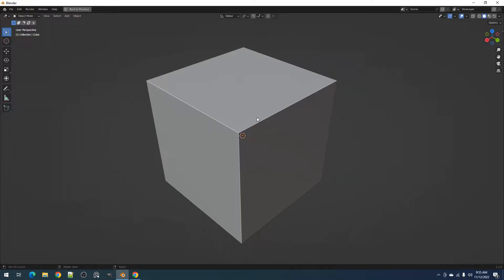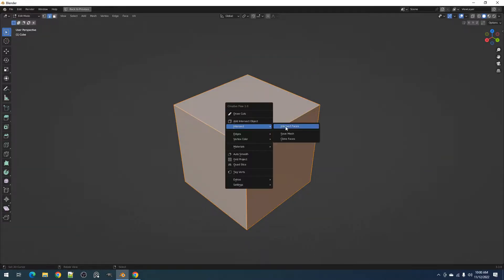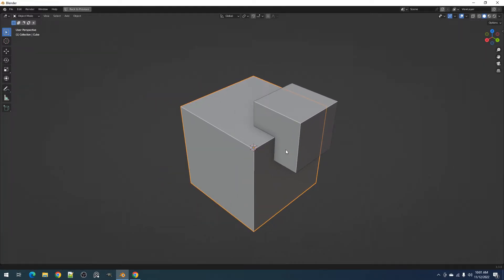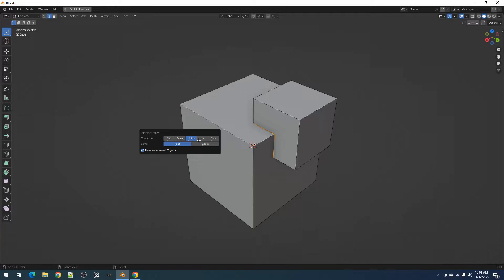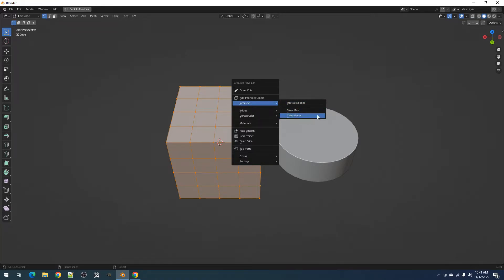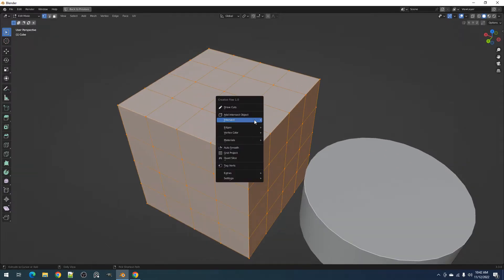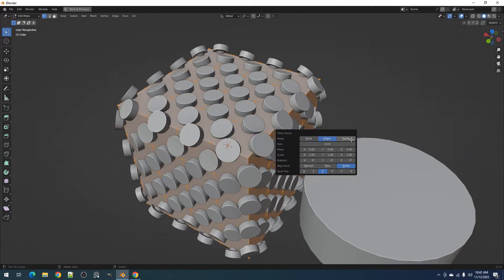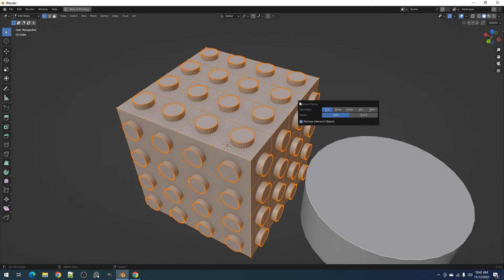Creative Flow: Intersect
In this video, I'm going to explain the Intersect submenu operators found in the Creative Flow.